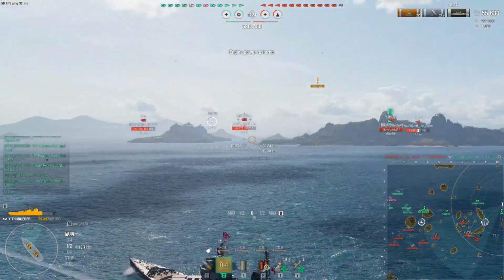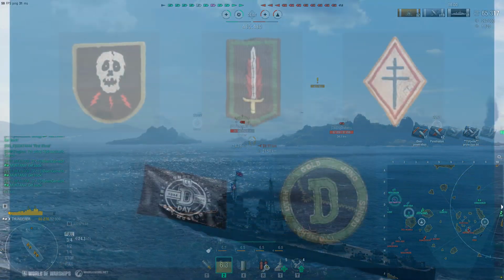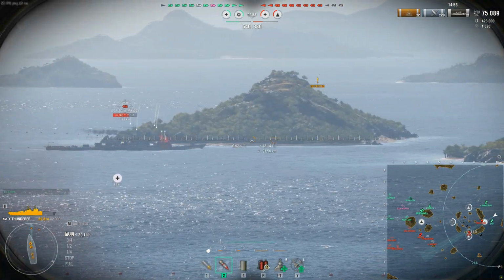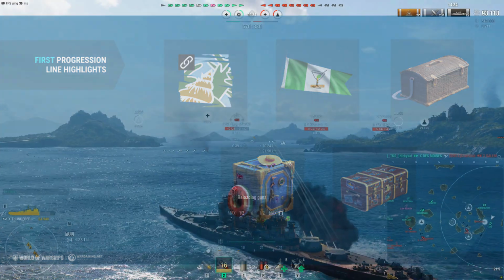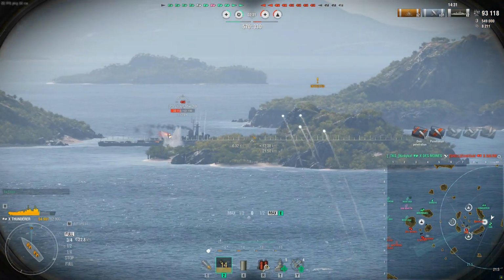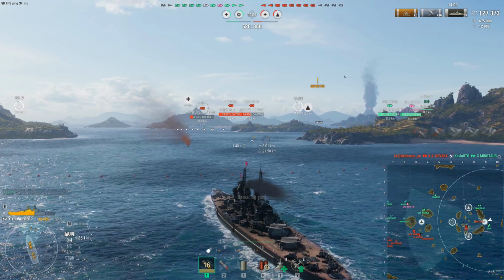World of Warships- The Return Of Enterprise & Rhode Island! Johnston Releases Amid A TON Of Events!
Hey guys! Today we go over update 13.5! Which sees the return of Rhode Island, and maybe Enterprise, the Release of Johnston, and NINE Events! Enjoy

Chapters:
0:00 Intro
1:45 D-Day Operation Continues
4:52 Summer Days
7:07 Clan Battles/Brawls
7:37 Armory Updates
7:50 Beautiful Game Event
9:16 Three Kingdoms
10:18 US Independence Day (Johnston, Return Of Rhode Island)
13:39 Star Trek TNG Crossover (Return of Enterprise?)
18:33 Popeye/Megadeath/Heroes of Might and Magic Events